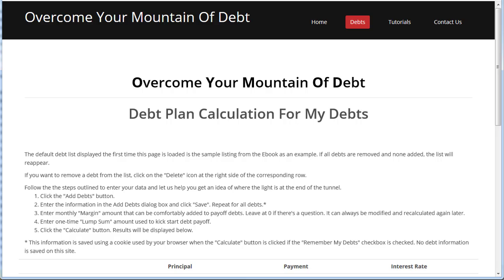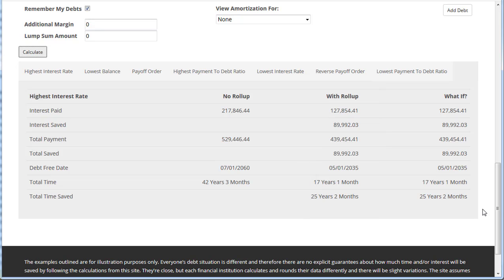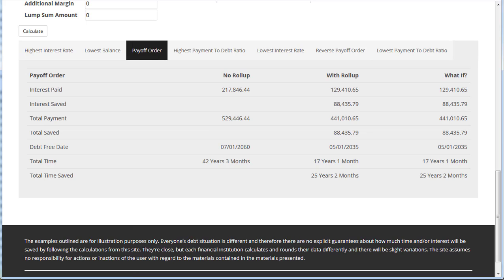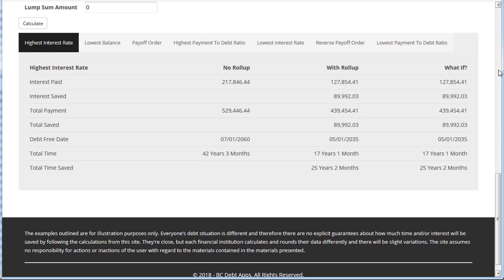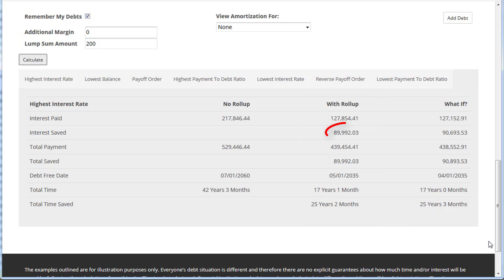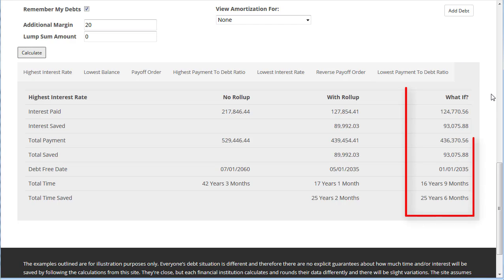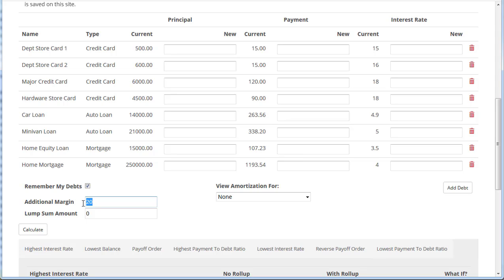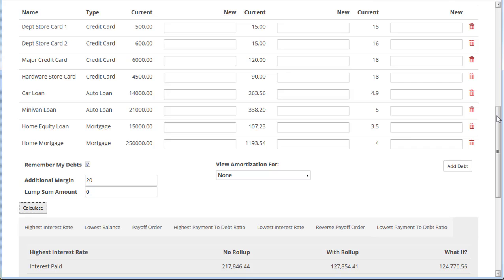Overcome Your Mountain Of Debt - Introduction Part 1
Definition of a Debt Plan